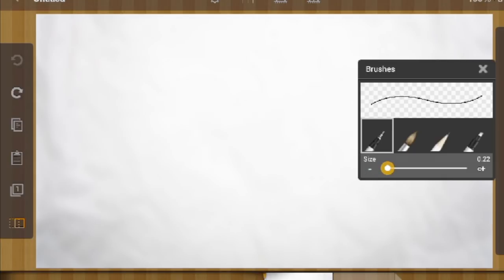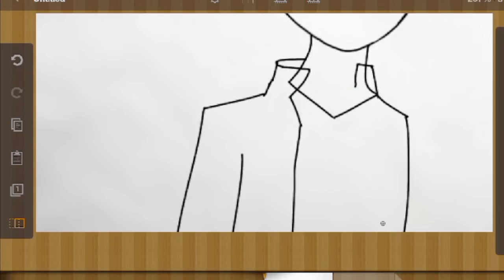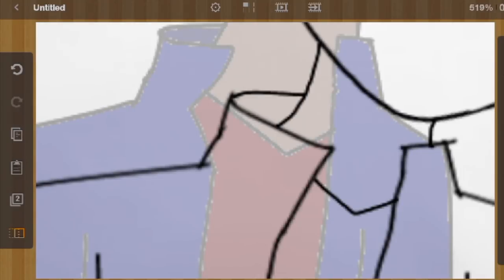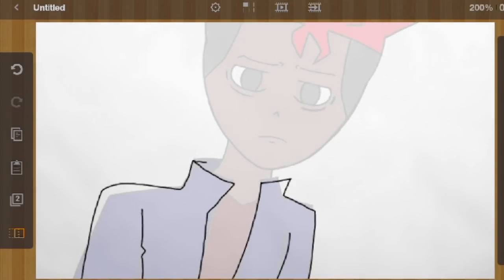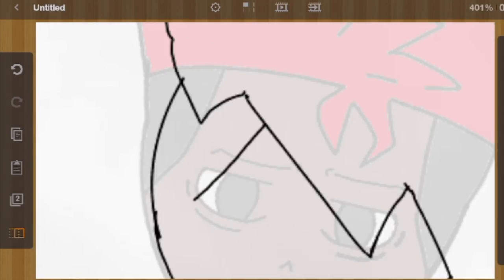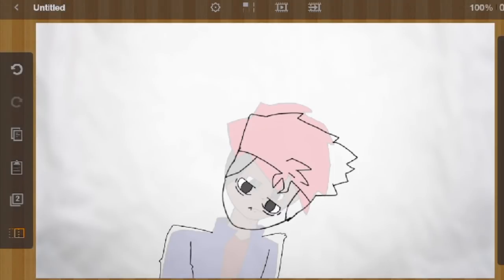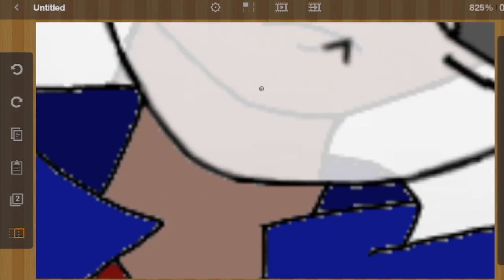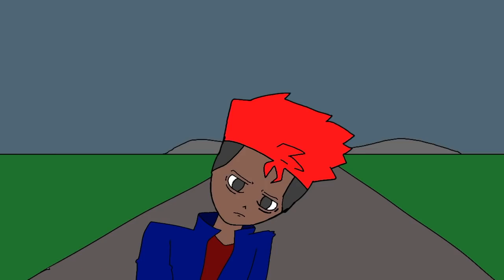Flipaclip- Camera movement